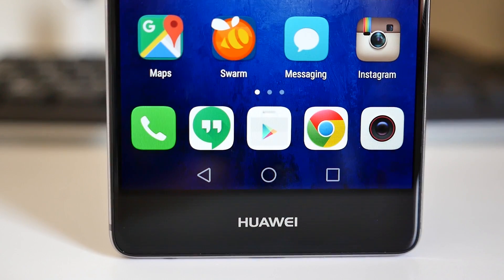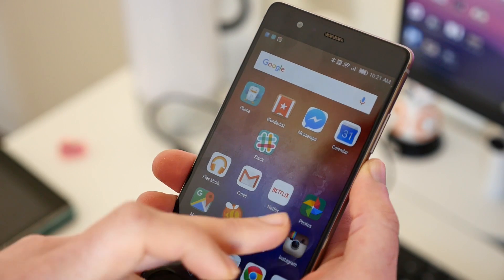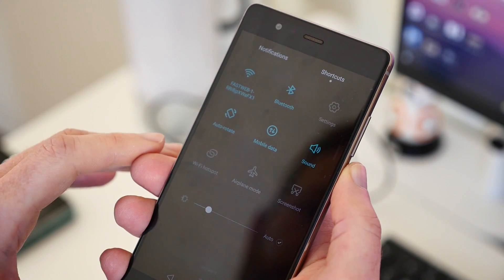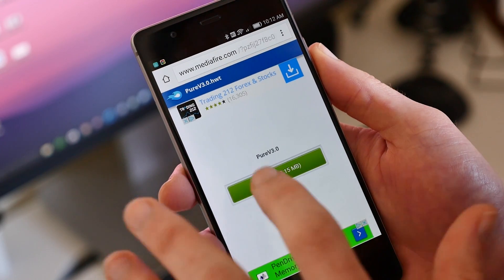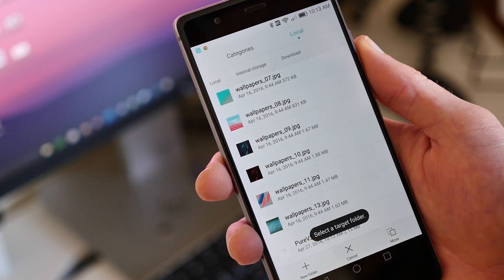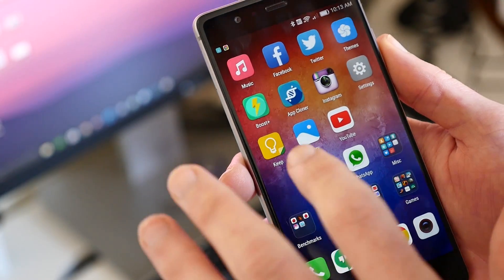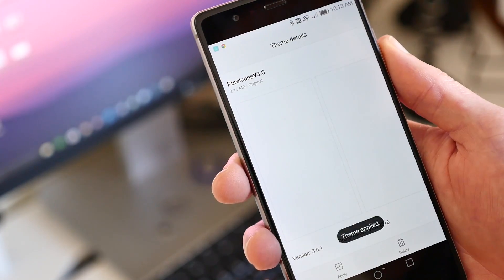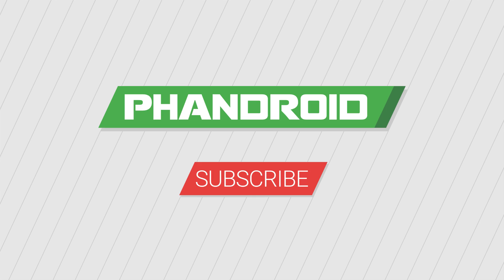How to install stock Android icons on your Huawei or Honor device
Can't stand the rounded corner app icons on your Huawei or Honor phone? This quick EMUI theme hack will restore the original app icons without having to install an alternate app launcher on your Huawei or Honor phone.